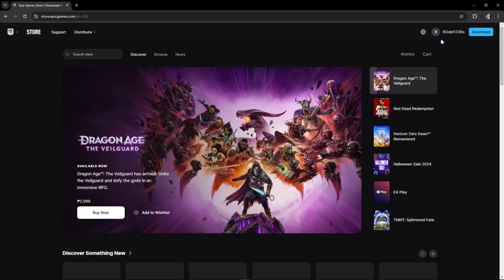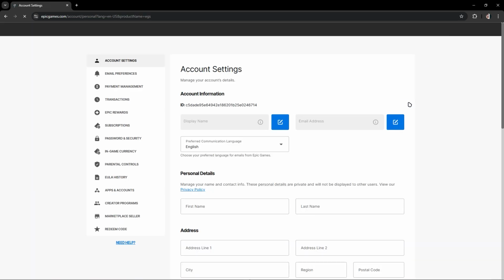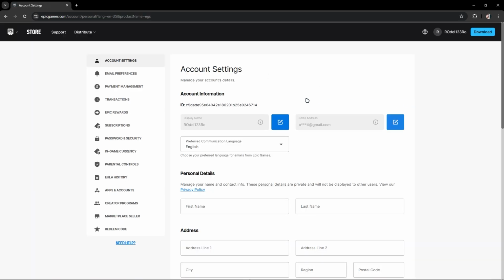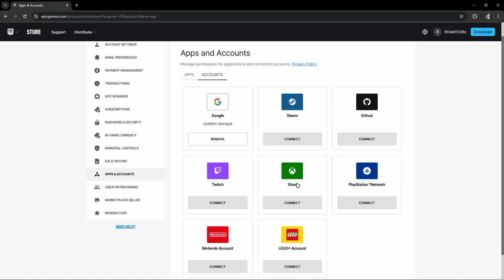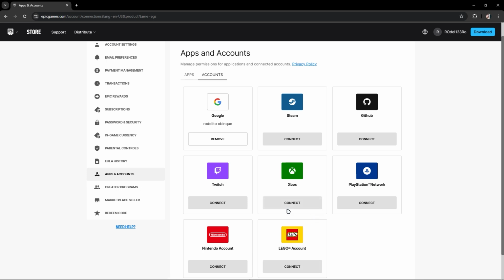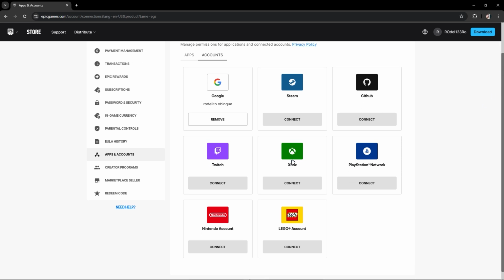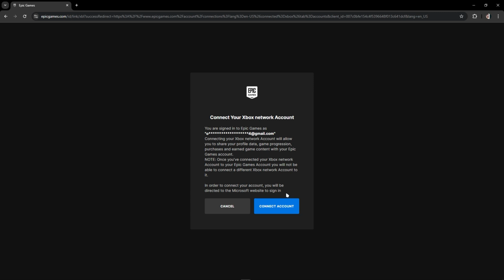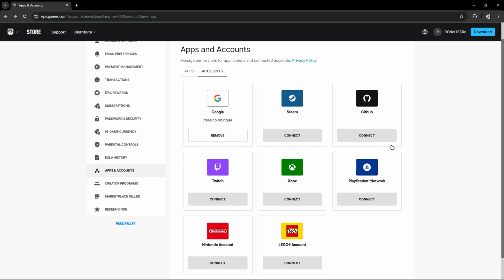How To Change Fortnite Account On Xbox | How To Log Out Fortnite On Xbox (EASY)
In this video, I am going to show you how to change your Fortnite account on Xbox and log out of Fortnite properly in 2024. Learn the exact steps to switch accounts and manage your Epic Games profile on your Xbox console.

0:00 INTRO
0:05 TUTORIAL